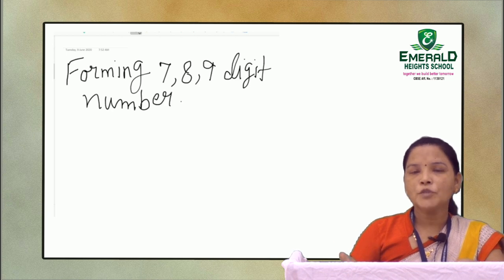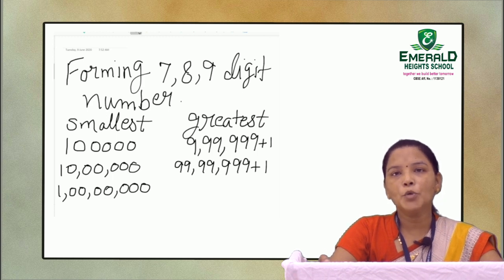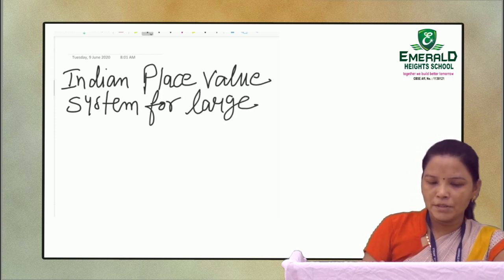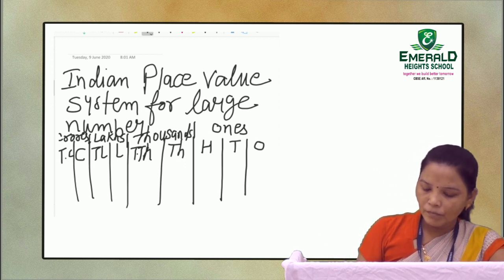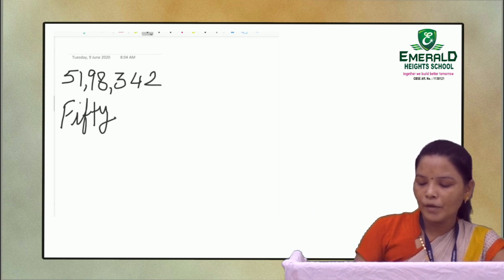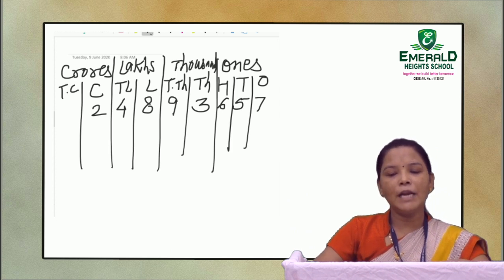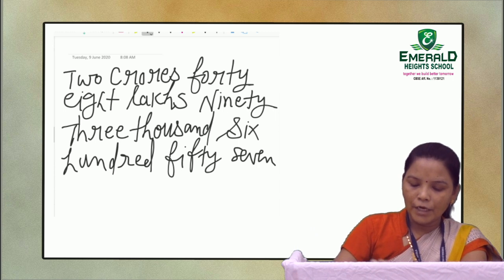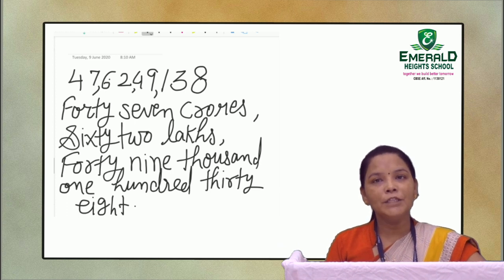Class_05_Maths_Large_no_Part_01